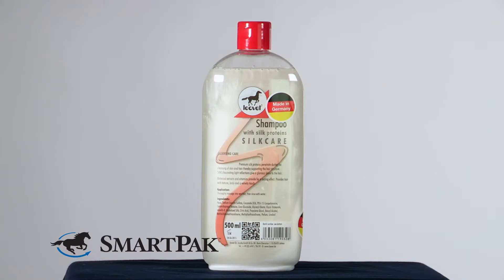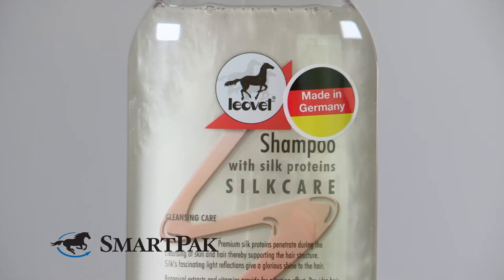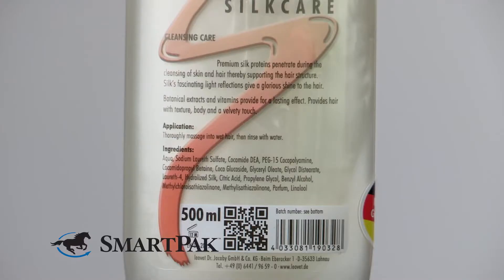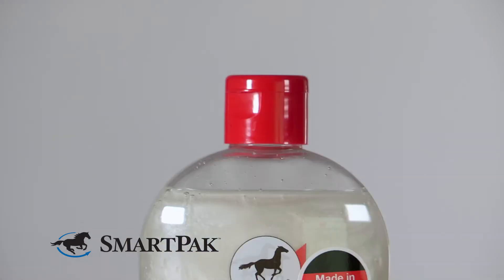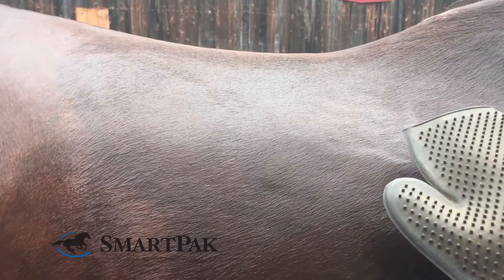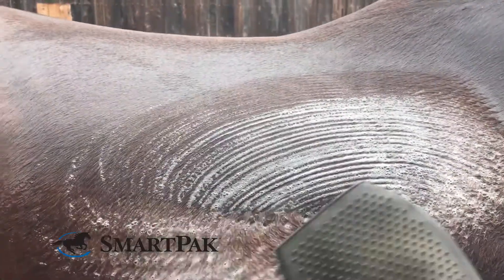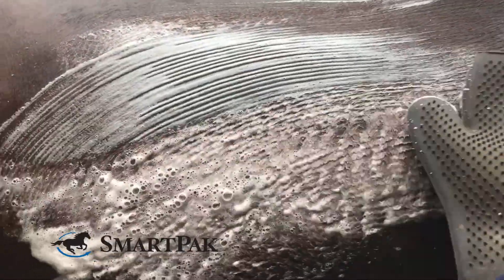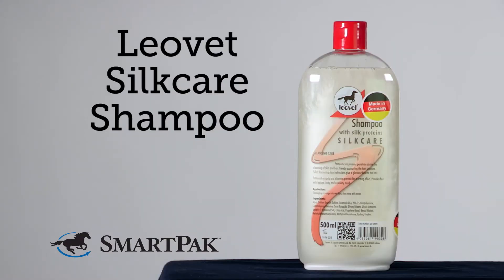Leovet Silkcare Shampoo Review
Jen from SmartPak talks about why she thinks the Leovet Silkcare Shampoo is so smart.

Why We Love This:
Premium silk proteins bind with the skin and hair during cleansing, thereby supporting the hair structure. Herbal substances and vitamins give lasting care.

Favorite Features:
• Contains no artificial products
• Extracted silk proteins consist of 17 different amino acids
• Replenishes the hair structure.
• Leaves your horse's coat silky smooth!